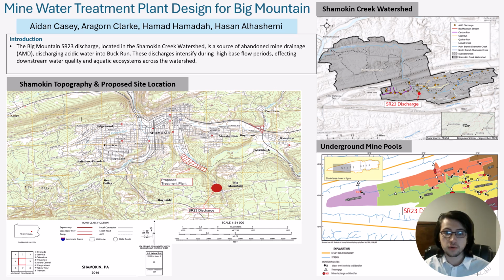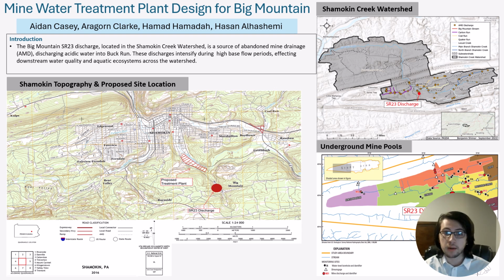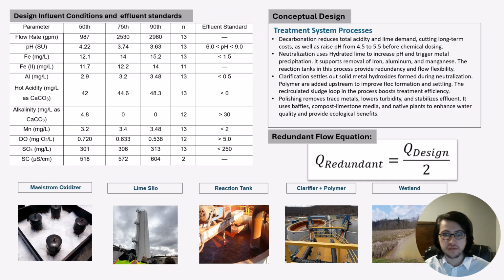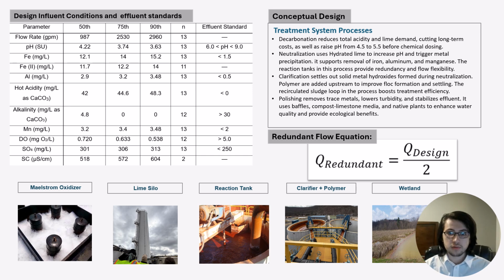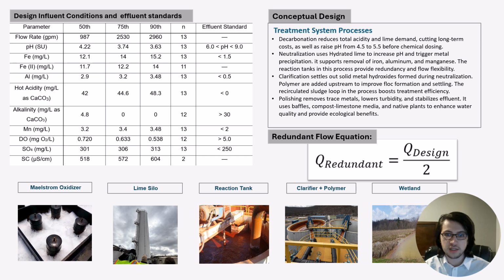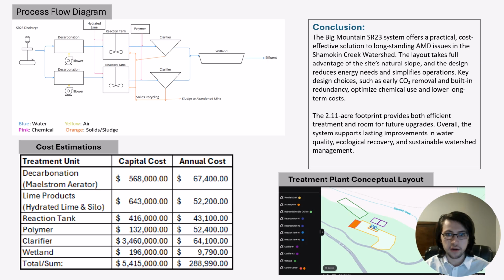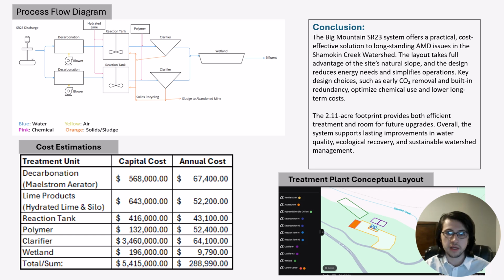Big Mountain AMD Treatment Plant Preliminary Design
Contributions:
Aidan Casey - Editing and Presentation
Hamad Hamadah - Creation of Slides
Aragorn Clarke - Project Summary
Hasan Alhashemi - AMDTreat tank sizing and cost estimates

All members contributed in report writing, figure acquisition/generation, and design aspects of the Big Mountain Treatment Plant.